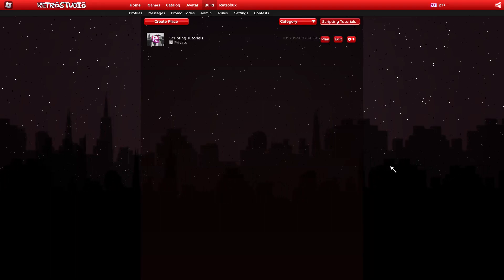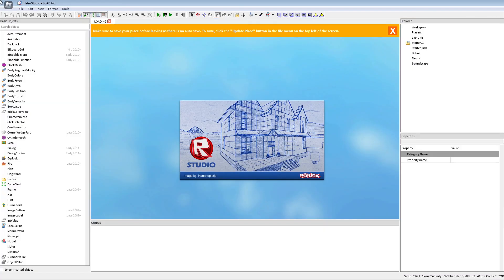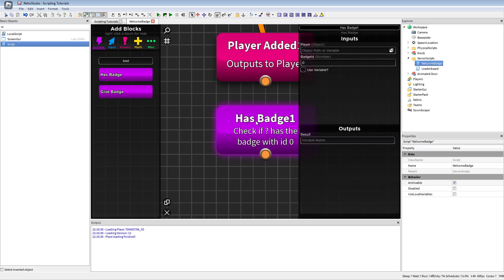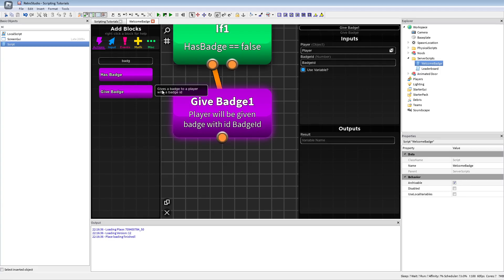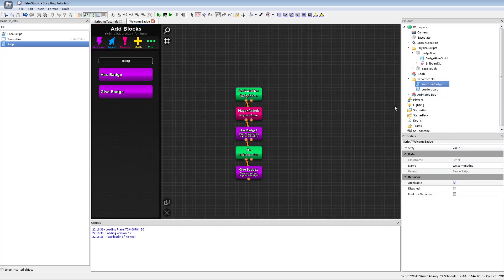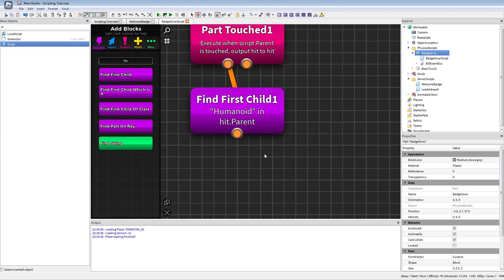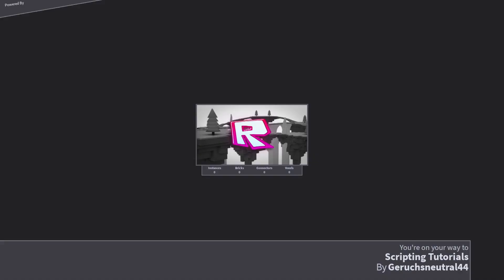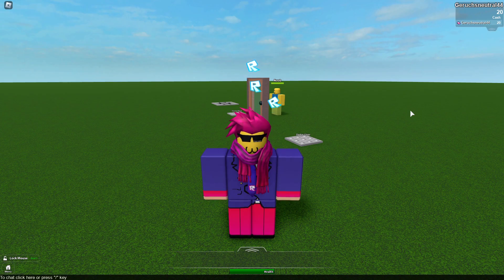RetroStudio Scripting Episode 04 | Welcome Badge and Badge Giver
In this short video i am showing you how you can make a Welcome badge if you join a game and also a Badge Give, where you get a badge by touching a part!